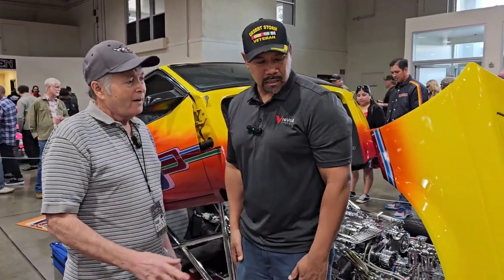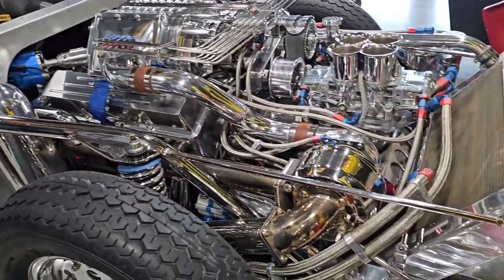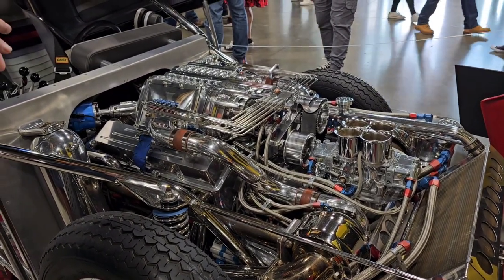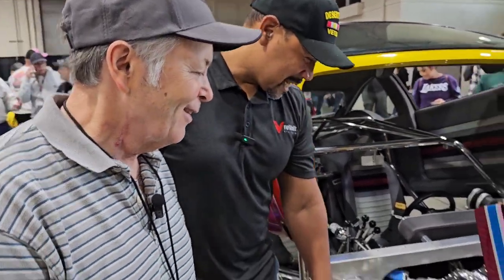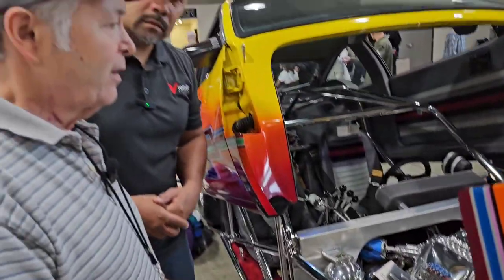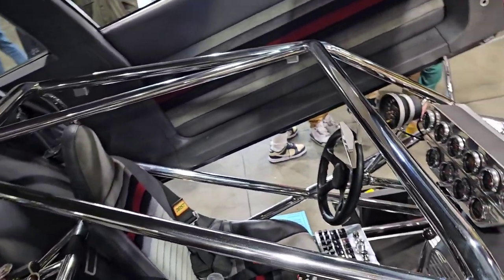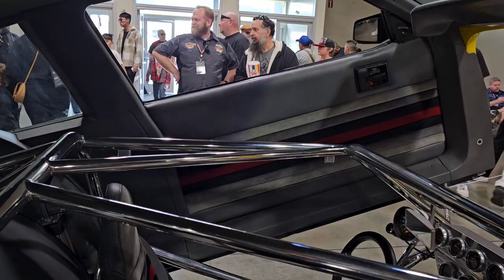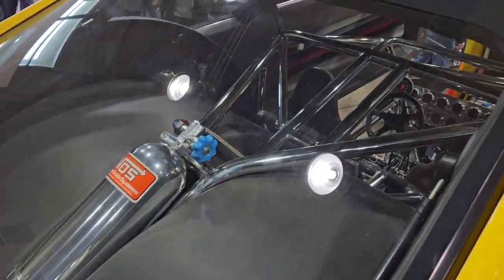Twin Turbo AND Twin Supercharged Ponriac J2000!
You have probably NEVER seen anything like this!  Twin turbos geed TWO superchargers on this Monster Mouse motor!  This IS ProStreet at its finest!